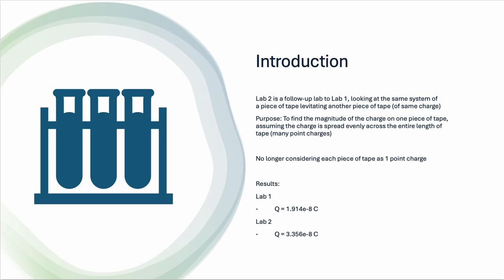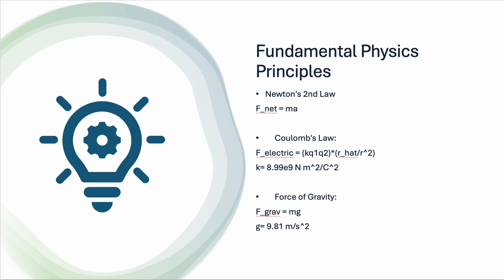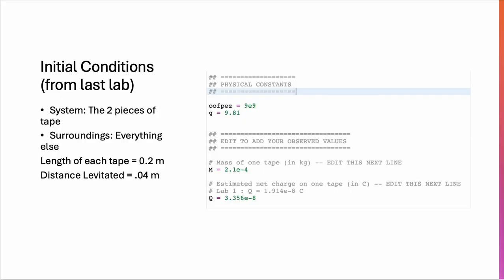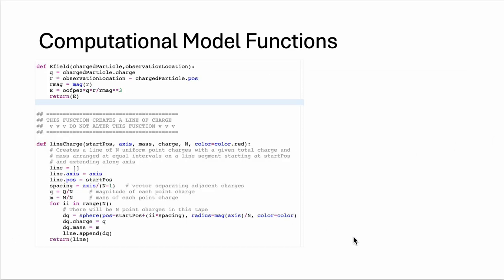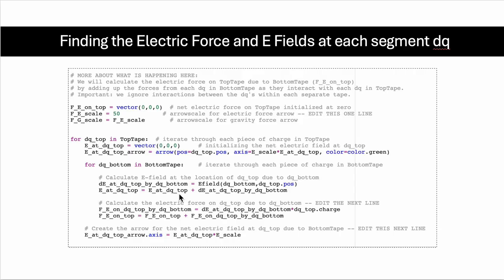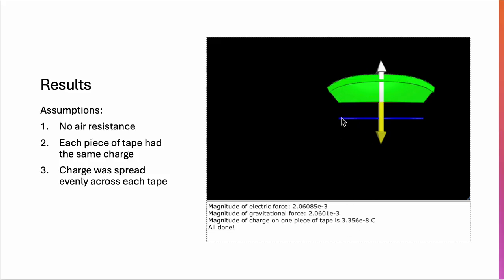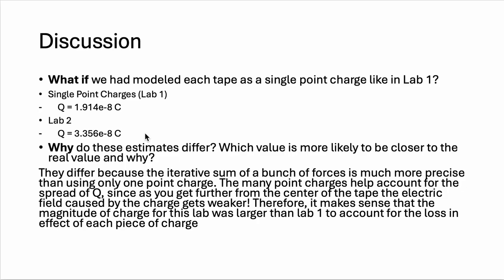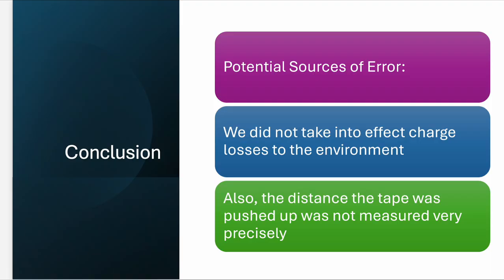Lab 2 : Charged Tapes Continued